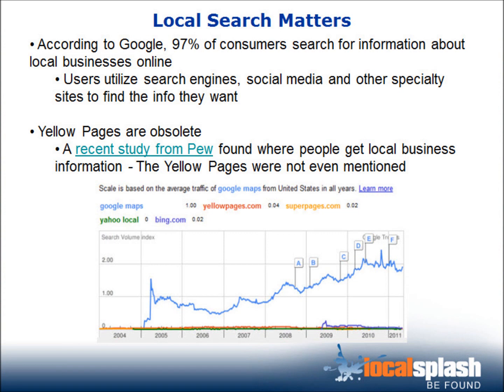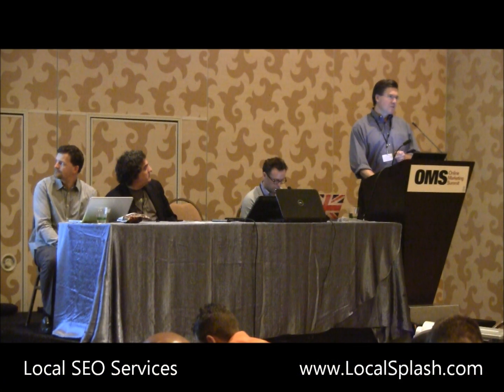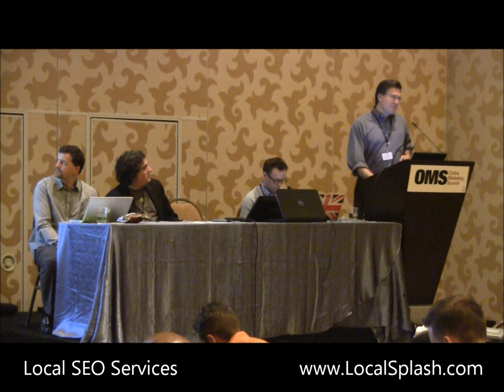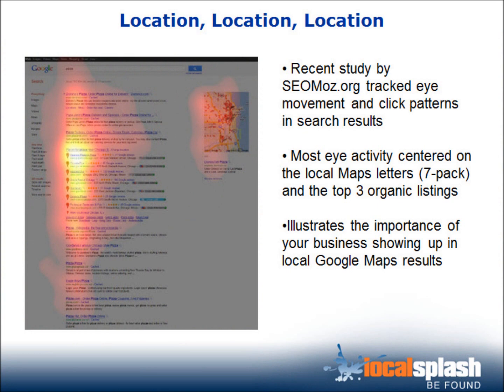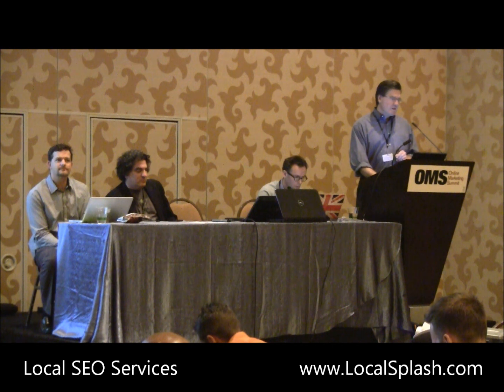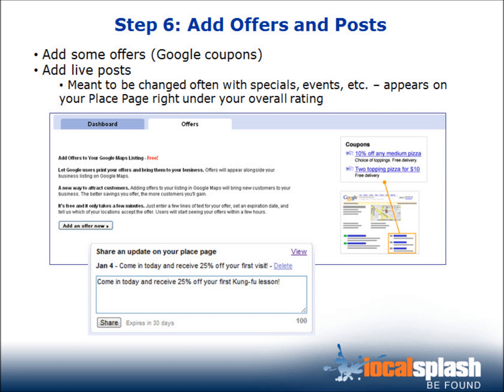How to Optimize for Google Maps - Local Splash - Steve Yeich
Local Splash CEO, Steve Yeich, discusses the basics of a solid Google Places page at the Online Marketing Summit in San Diego 2012. An optimized Google Places page is the foundation of effective local online exposure. If you're a local business owner, you need local exposure in order to attract new customers; much like the Yellow Pages did 5 or 10 years ago. How are you ranking when a potential customer searches for keywords relative to your business in your local area?

Local Splash is a local SEO company that can handle your local online marketing efforts for you. We promise first page results within the first 6 weeks or we will work for free until we get you there*.